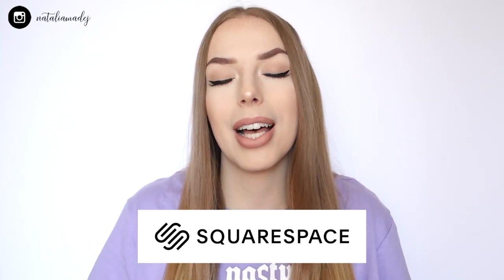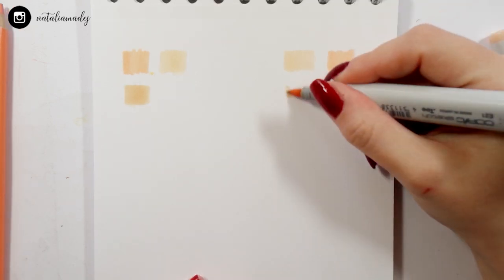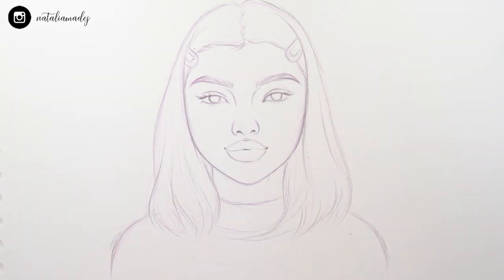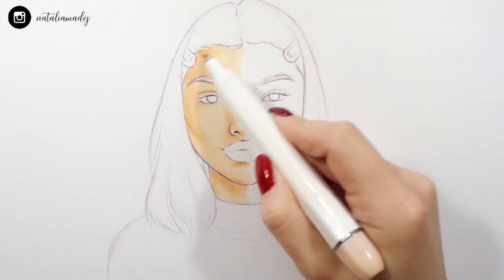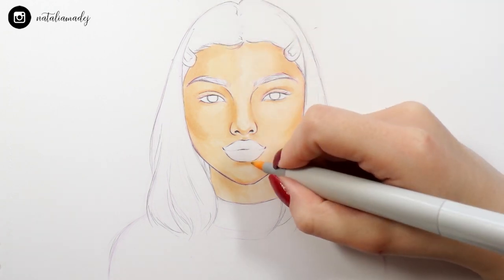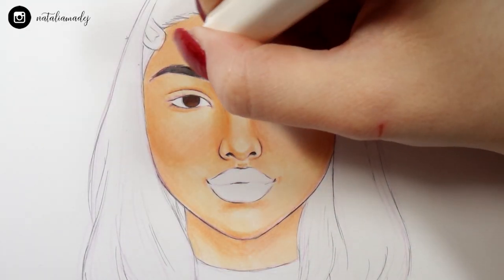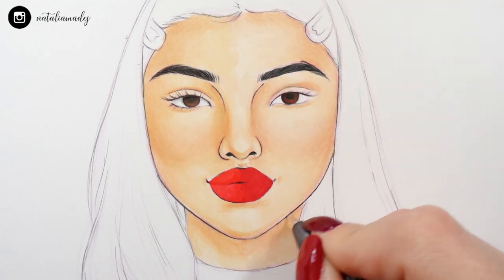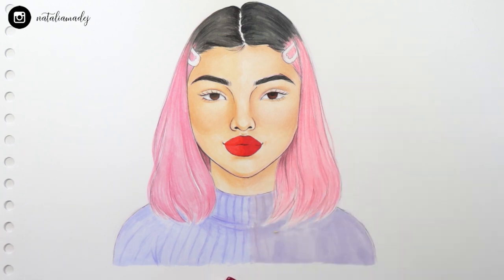DUPES VS EXPENSIVE ART SUPPLIES - Save Your Money!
If you'd like to try it out for free, go

✏️ART SUPPLIES USED IN THIS VIDEO:

▷SMLT smooth bristol

CHEAP SIDE
▷ Art-n-Fly Markers (136R, 6WG, 0.5WG,YR29, YR27,BR237)
▷ Ohuhu Markers (145)
▷ Arteza Colored Pencils (A022, A083, A034, A026,A020, A024, A012, A036)

I get a small percentage off the purchase you make through this link, there are no extra costs for you, it's just a small support for me :)

▷ Art-n-Fly Fineliners 0.03
▷ Art N Fly White Gel Pen

EXPENSIVE SIDE
▷ Copic Sketch Markers (YR00, E51, E21, RV21,BV00)
▷ Promarkers (COOL GREY 5, POPPY RED)
▷ Prismacolor Premier Pencils 997,927,939,929,1026,943, black&white
▷ Copic Multiliner